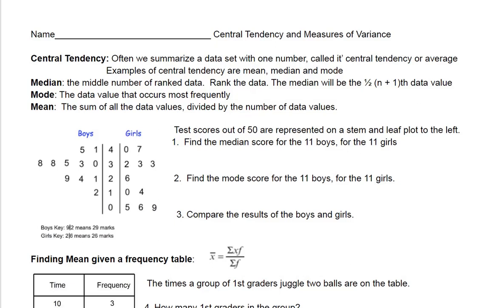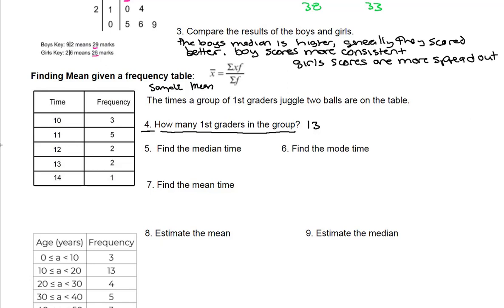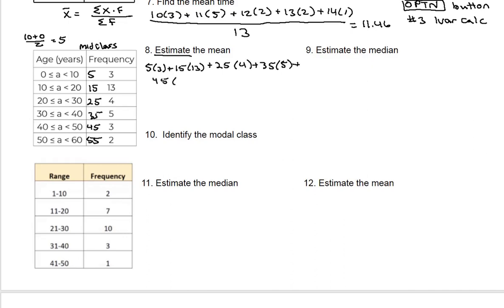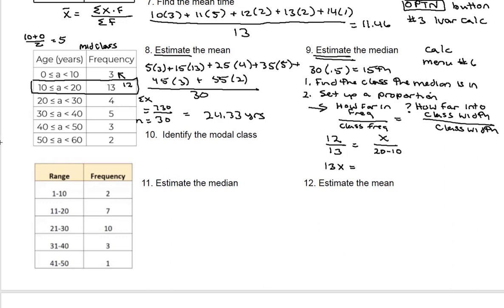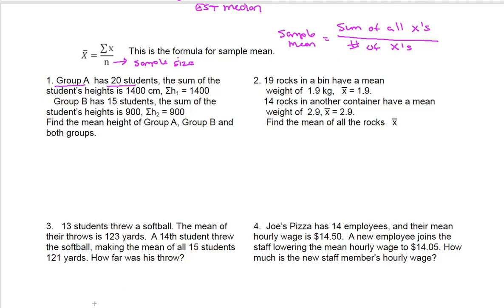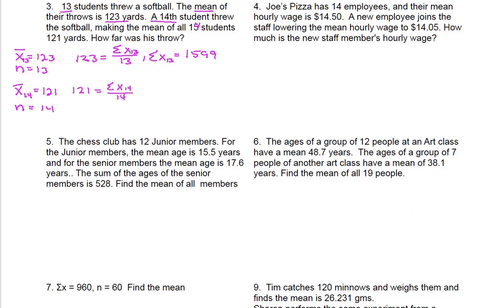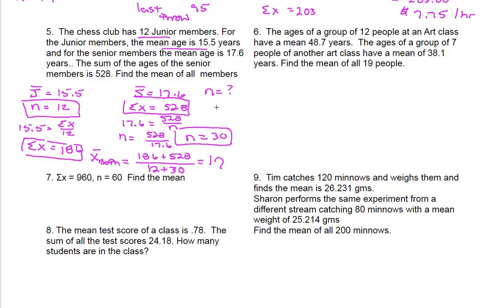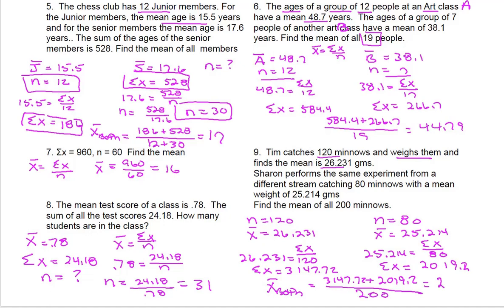S2 Central Tendency worksheet